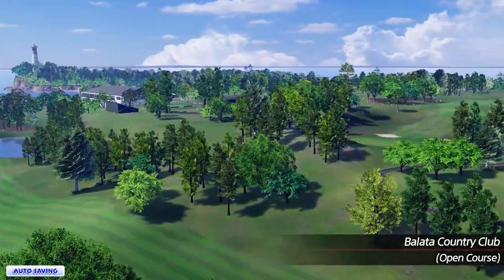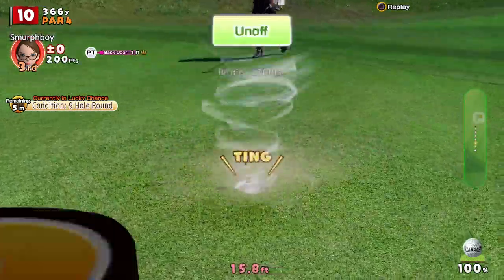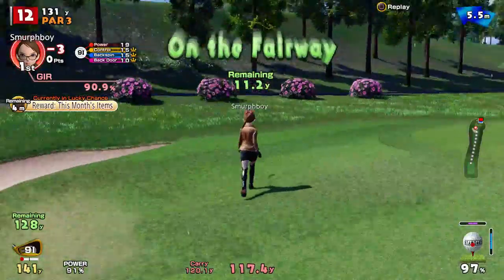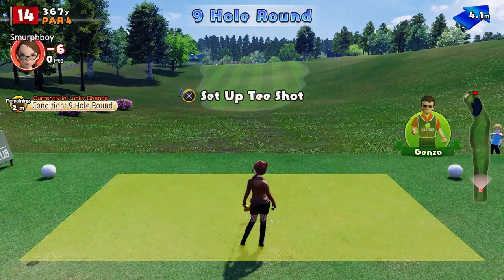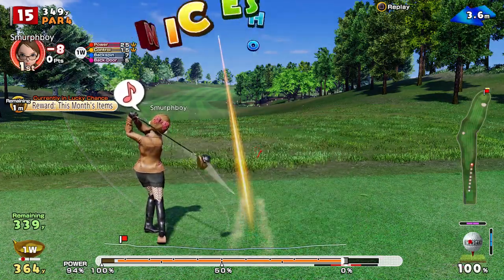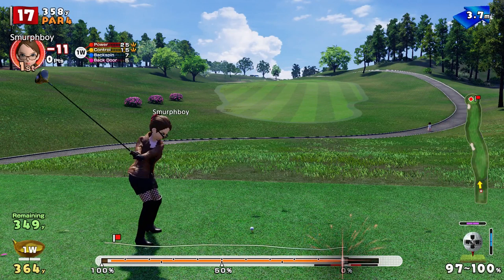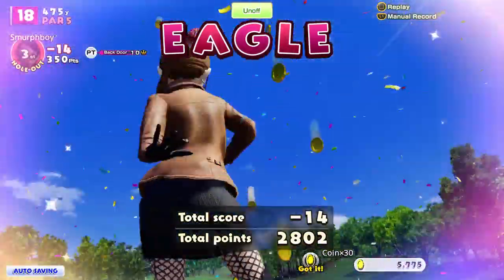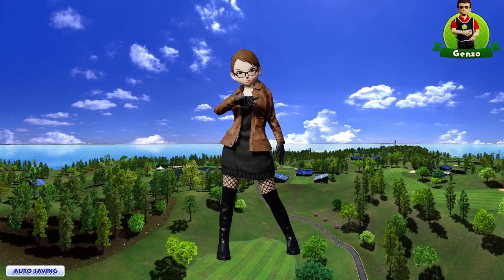Everybody's Golf (2017) PS4 - Balata Country Club (IN) Regular tees, Tornado Cups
Everybody's Golf on PS4. Setting a score on Balata.